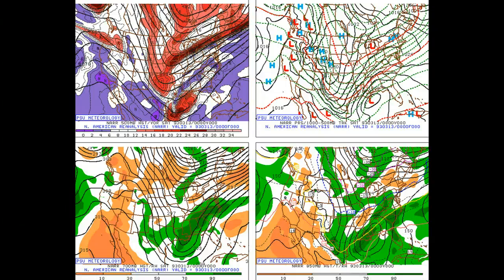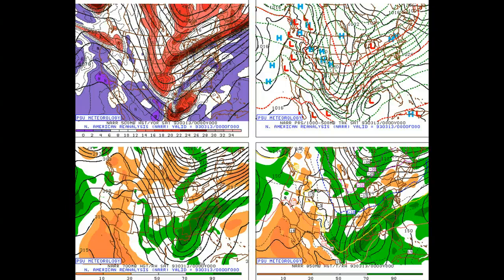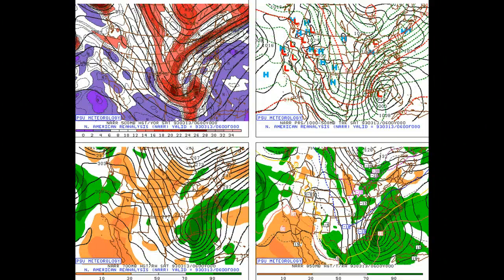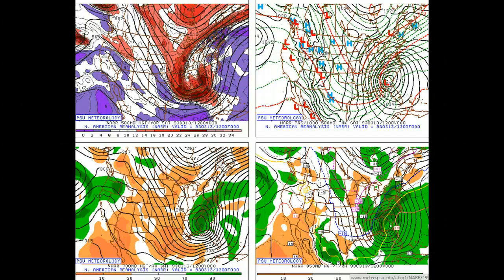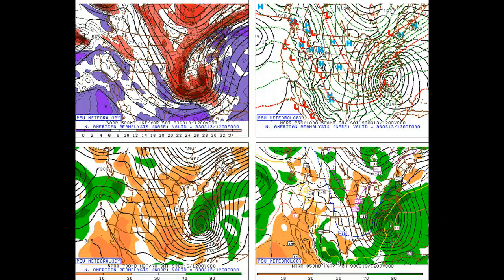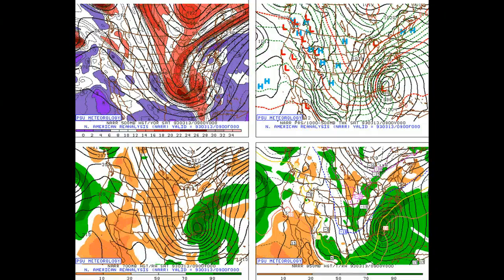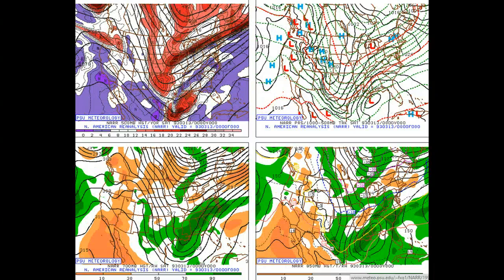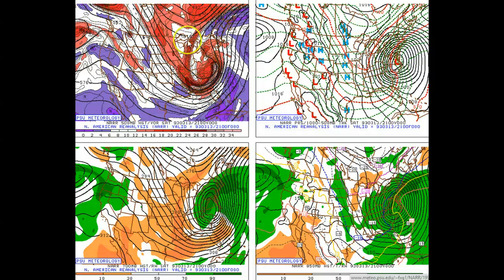Phasing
Explanation of 500 mb phasing